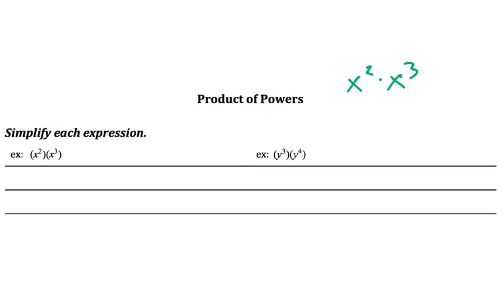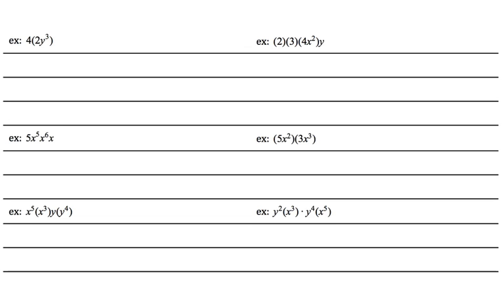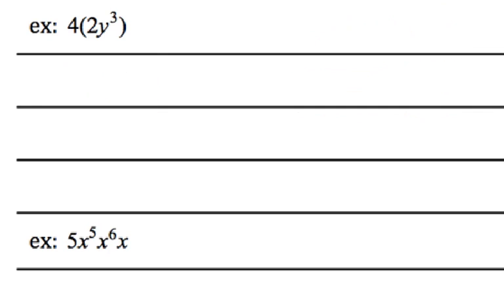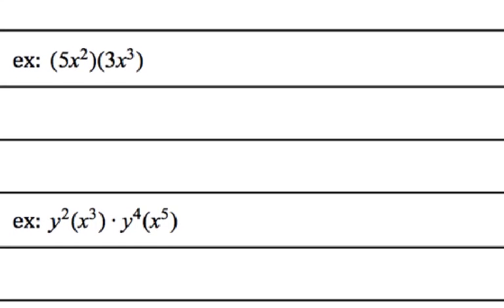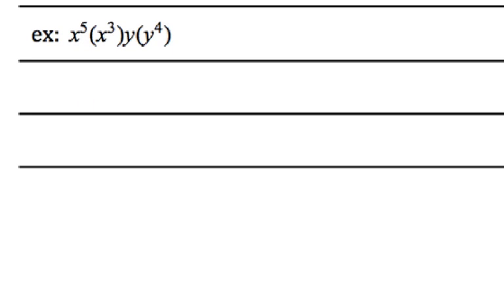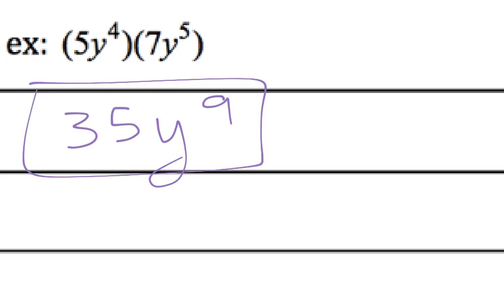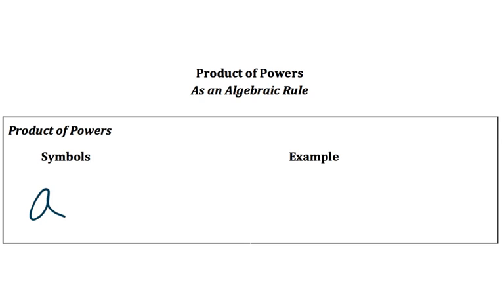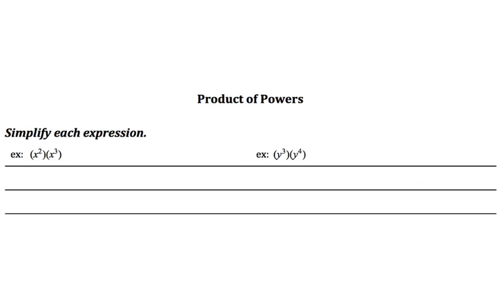7.1 Multiplying Monomials (2 of 3)